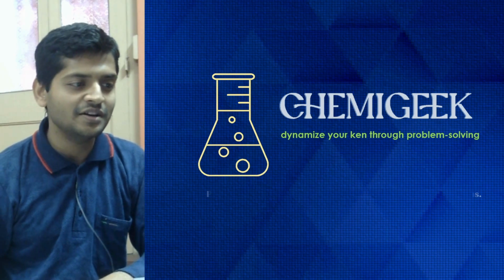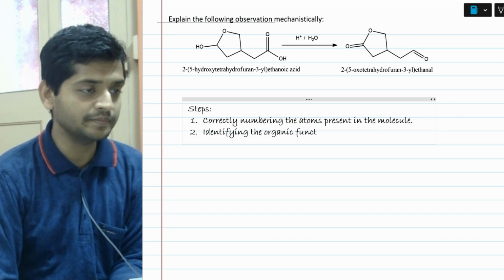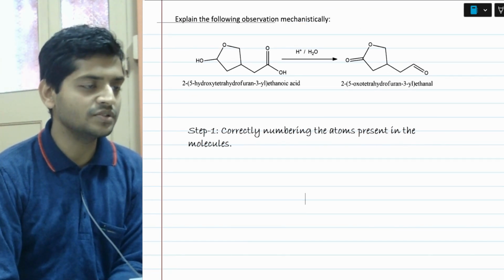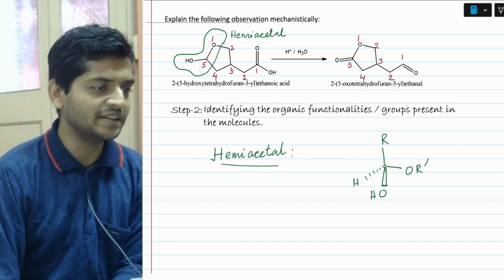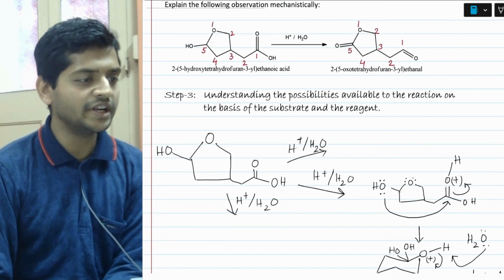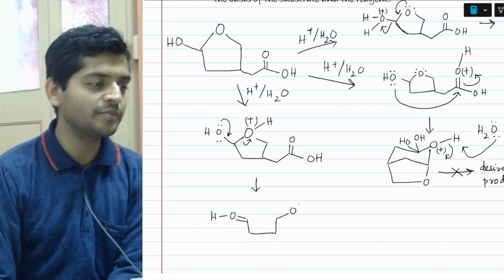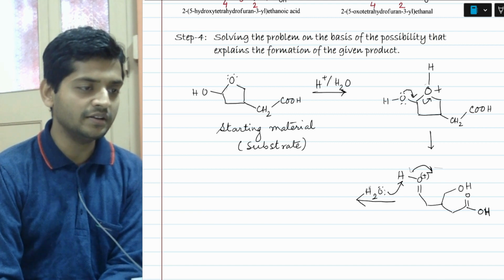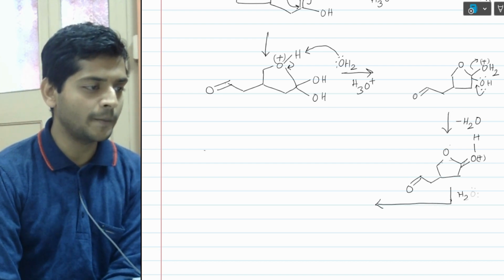Problem 3: Effect of aqueous acid on 2-(5-Hydroxytetrahydrofuran-3-yl)ethanoic acid (Mechanism).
Hello Chemigeeks! 🌟
We are back once again with another thought-provoking question on deciphering the mechanism of an intriguing Organic Reaction! Embark on a thrilling journey into this ocean of Chemistry with our brand-new YouTube channel, CHEMIGEEK! We are here to revolutionize the way you perceive and learn Chemistry. Our mission is clear: to empower Chemistry learners like you with the skills to tackle intriguing Chemistry problems and unleash the true potential of your knowledge!

Problem 3: Mechanistically explain the spontaneous conversion of 2-(5-Hydroxytetrahydrofuran-3-yl)ethanoic acid to 2-(5-Oxotetrahydrofuran-3-yl)ethanal in aqueous acidic medium.